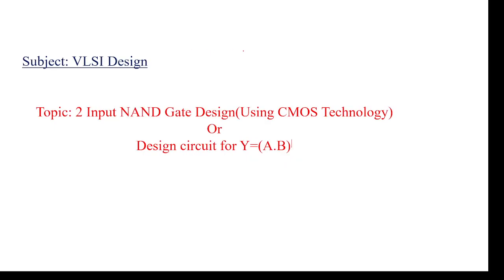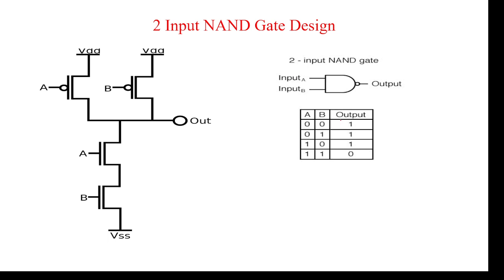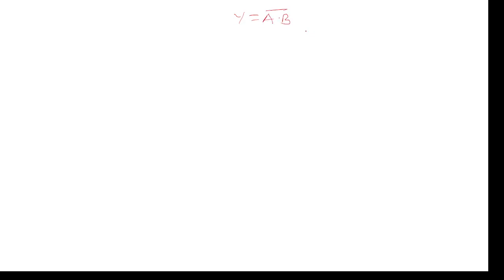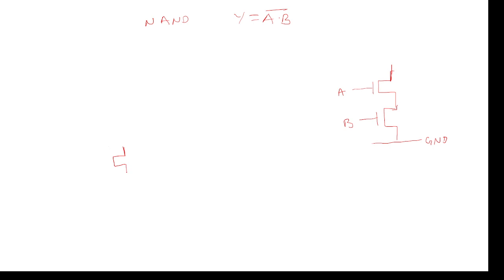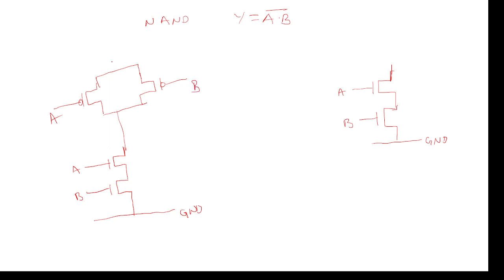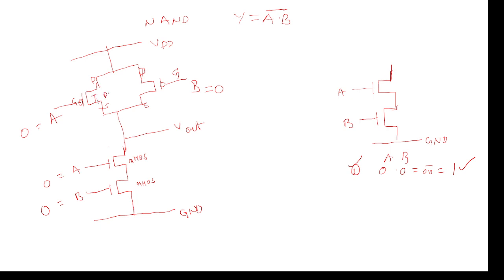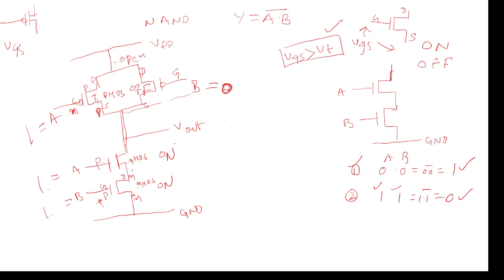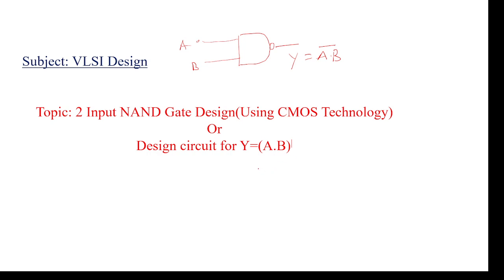2 input NAND gate design using cmos technology,How to design two input NAND gate,2 input NAND gate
nand gate
# 2 input nand